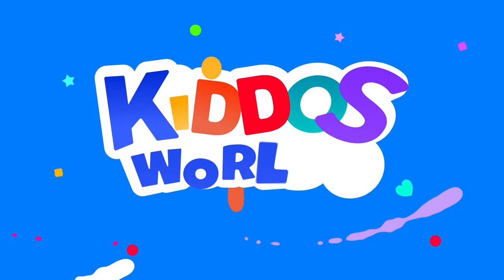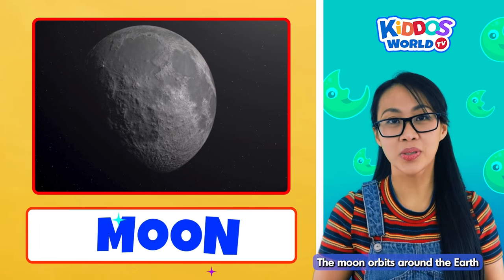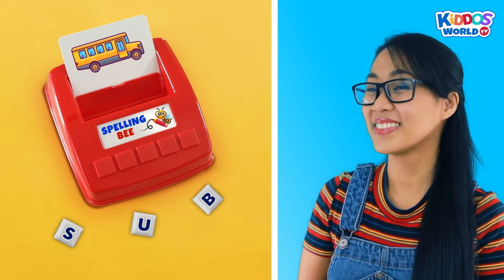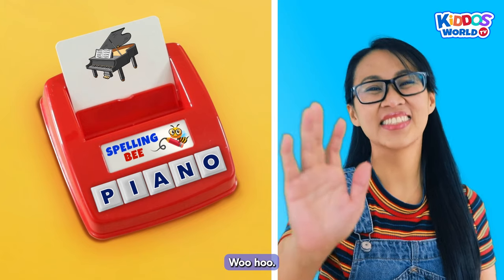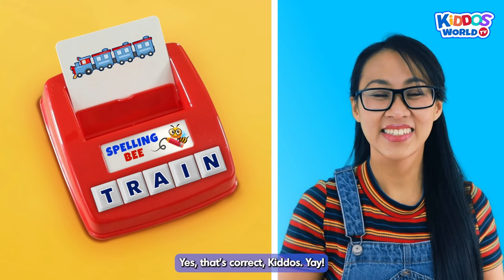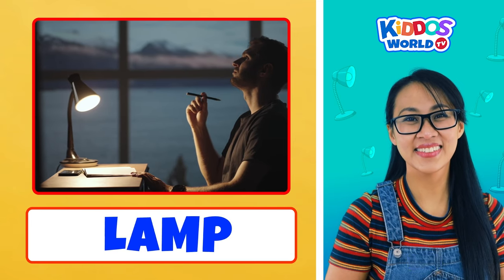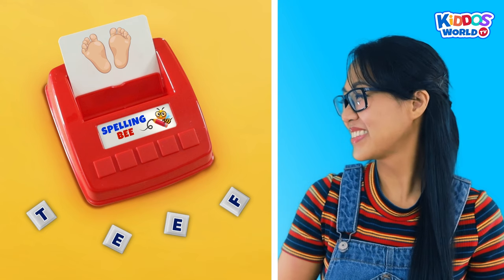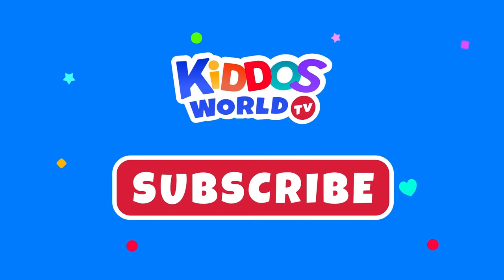Learn How to Spell Words | Teaching Spelling to Kids | Spelling Toy Game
Hello, Kiddos around the world! Here's Miss V showing you another activity on how to spell some basic English words with a spelling toy today. Are you ready to learn? Let's spell!